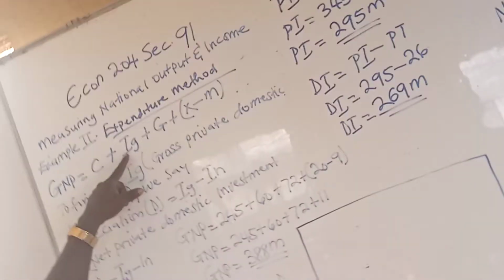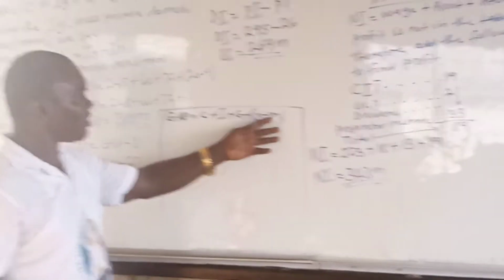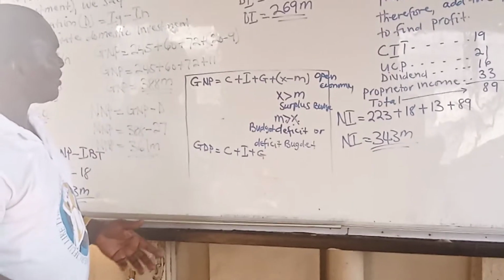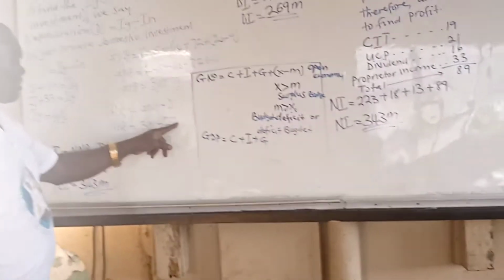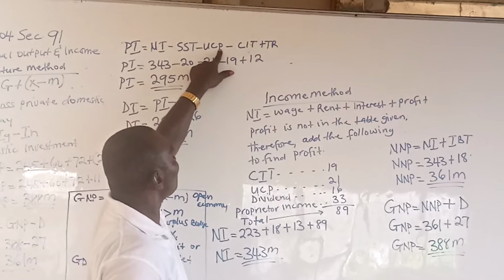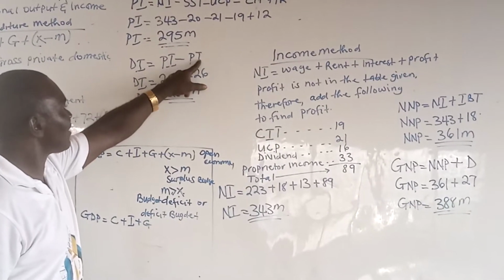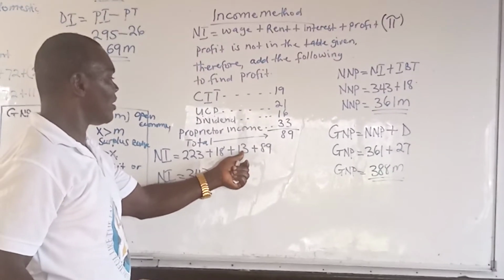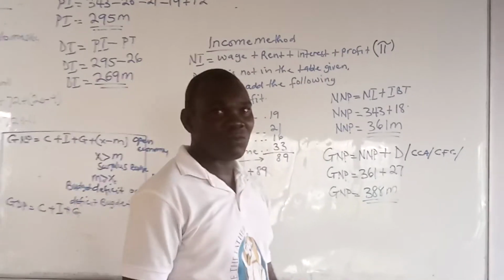Econ 204 section 91 measuring national output and income example 2